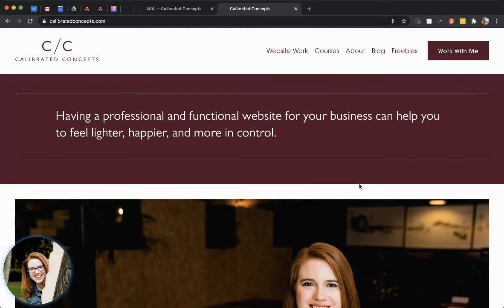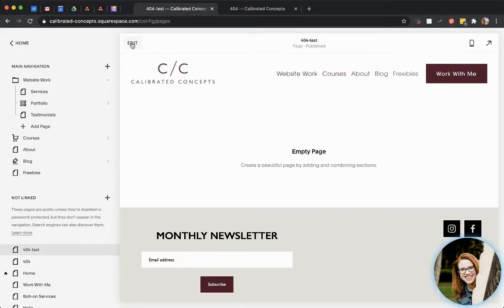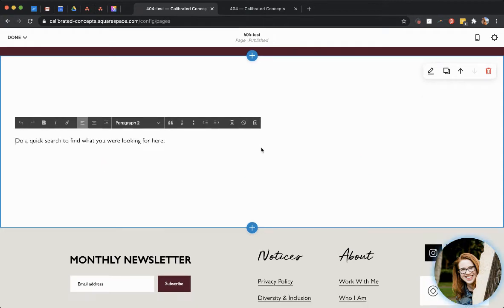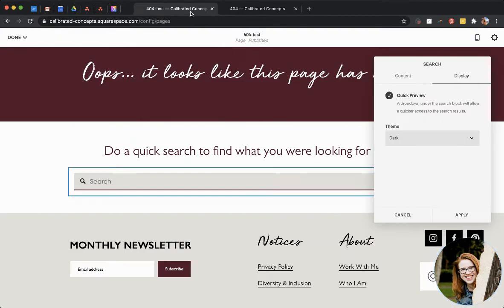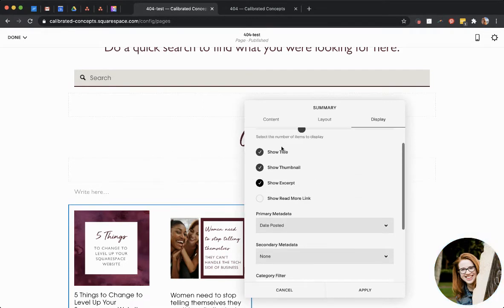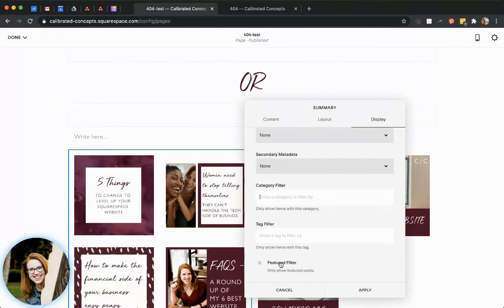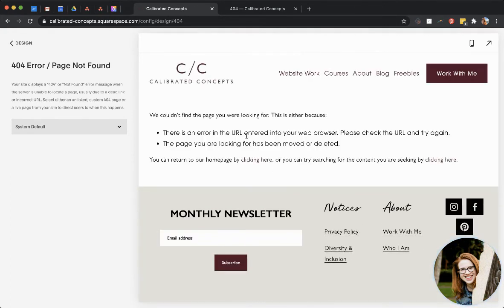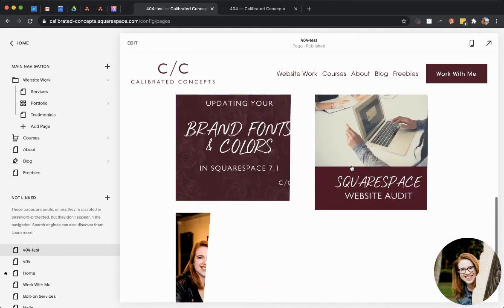How to Create a Custom 404 Page in Squarespace 7.1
Create a custom page for when people use a broken link or land on a page that no longer exists.

Here's how to make it in Squarespace 7.1 and what to put on that custom 404 page.

(0:00) Intro
(1:15) Create an unlinked page
(1:30) Designing the 404 page
(4:35) Elements of a good 404 page
(7:35) Replacing Squarespace's System Default 404 Page
(8:15) Troubleshooting